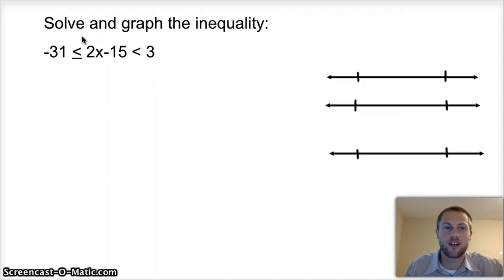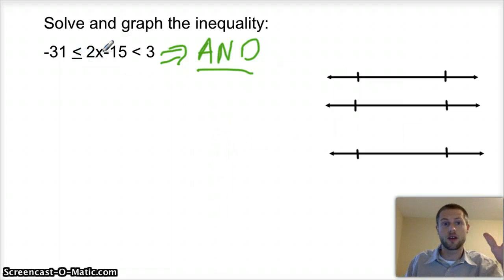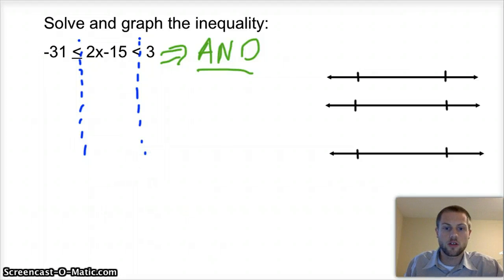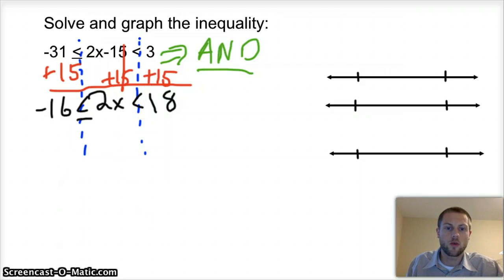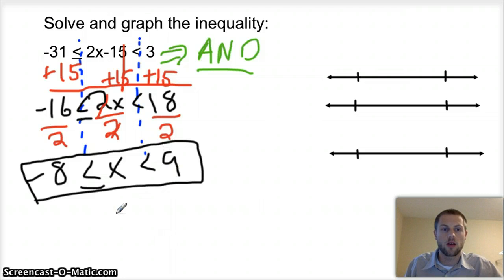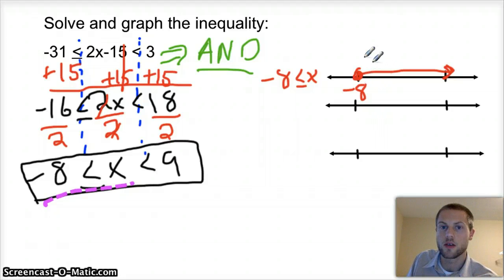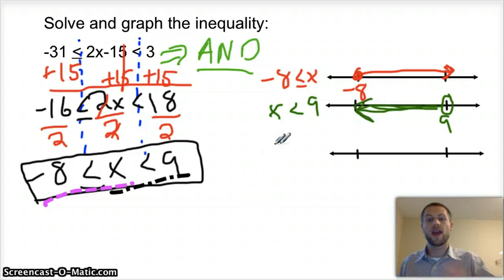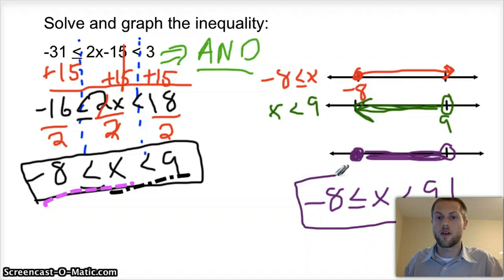Solve and Graph an AND Compound Inequality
HERE we're going to solve and graph an inequality that has x "sandwiched" in between two numbers. Enjoy!